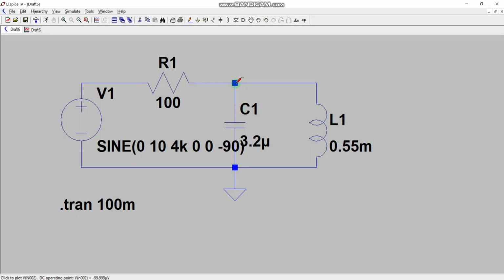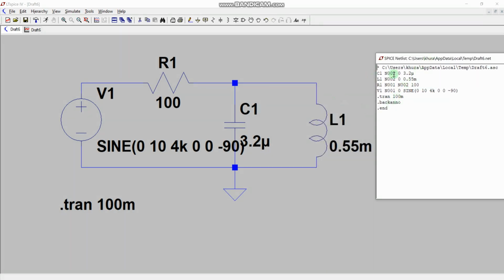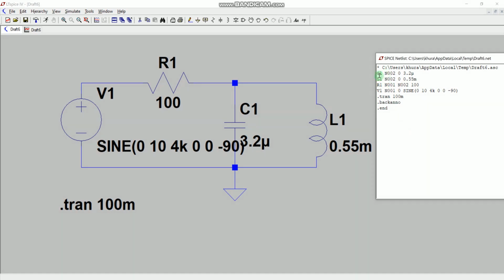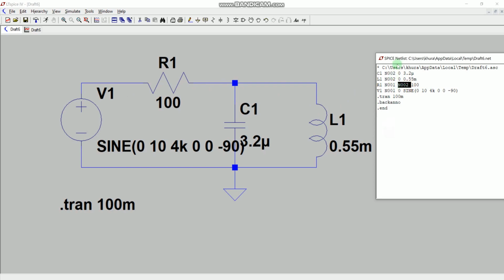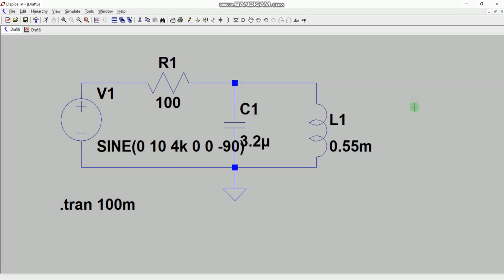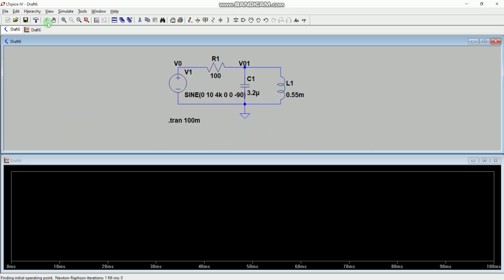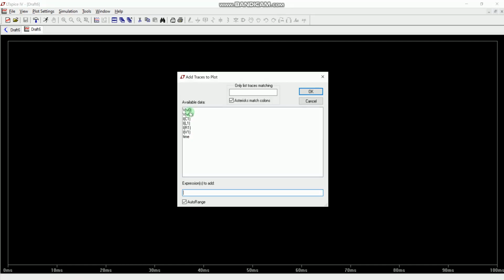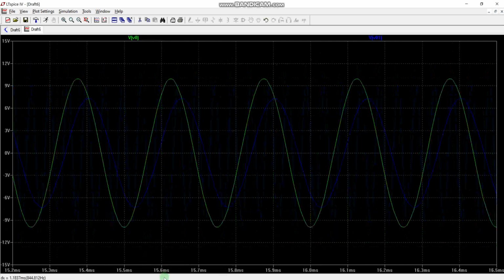LTSpice - Using Labels and Netlist to Specify Node Voltages | AC Analysis on LT-Spice Series | DrKay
This video teaches it viewers how they can use Labels and SpiceNetlist options to accurately specify node voltages in AC circuits by outlining steps required to add labels to nodes and use Netlist to accurately verify polarities of the each node voltage.